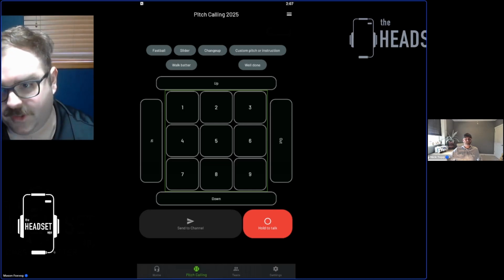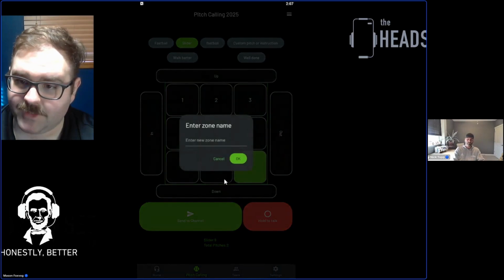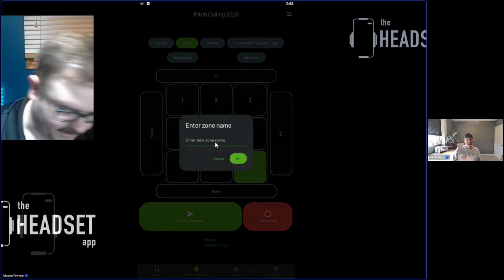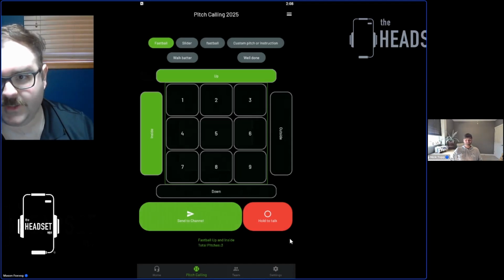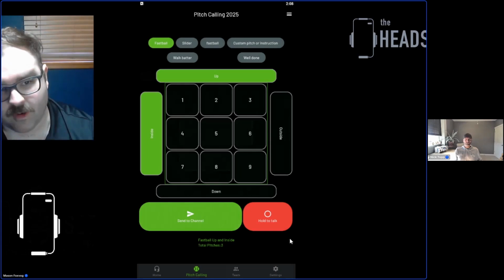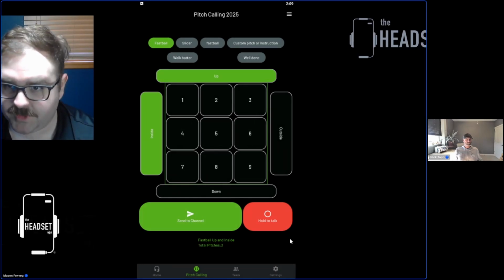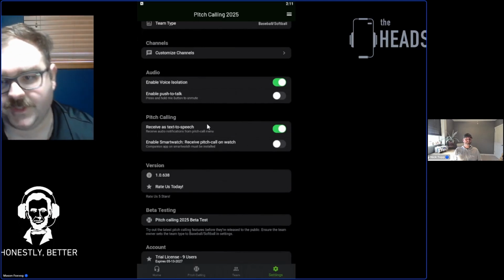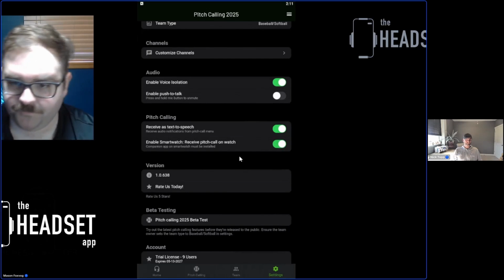Demo: Baseball 2025 - The Headset App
How does the Headset App work for pitch-calling? Check out the Pitch-call menu as well as direct one-way audio communications and the smartwatch pitch-call features.

Timestamps:
00:00 Intro
00.23 Demo Start
01:34 Direct Audio
02:58 Manage Team
04:16 Pitch-call Menu
07:23 Pitch-call Settings Menu
09:45 Wrap & Resources